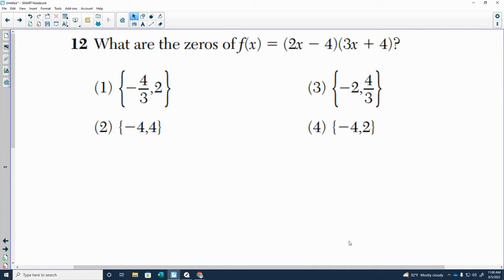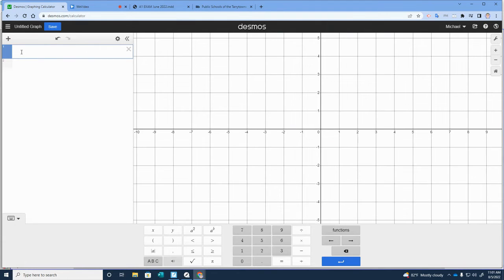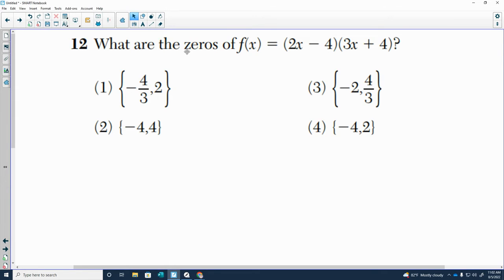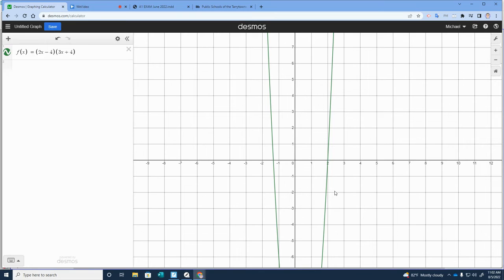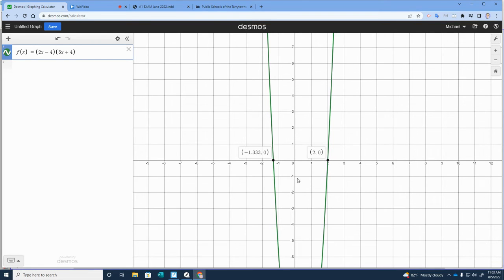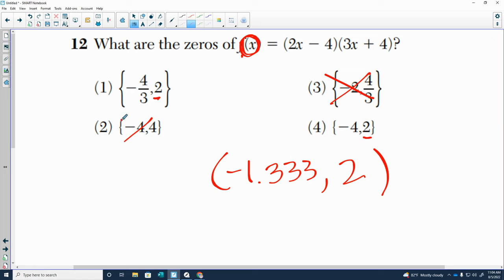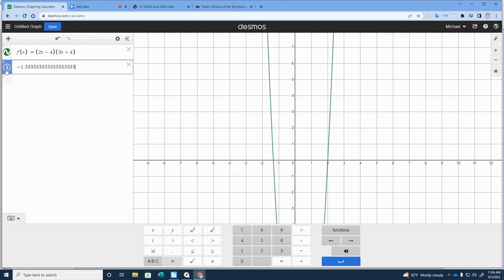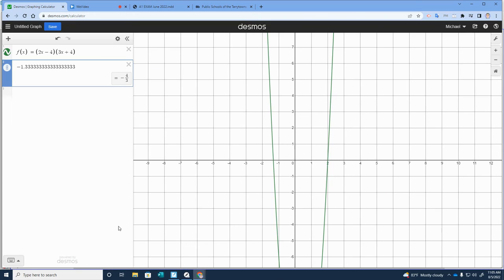Mr Frank's DESMOS LESSON - How To Find The Zeros of a Function